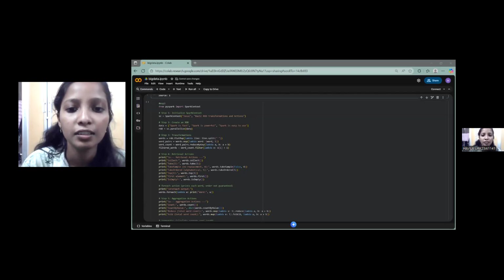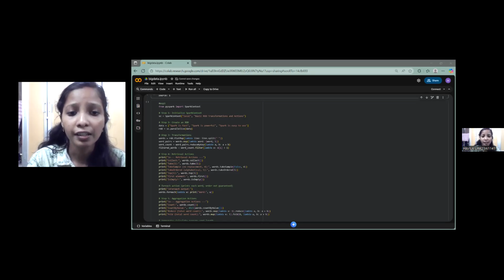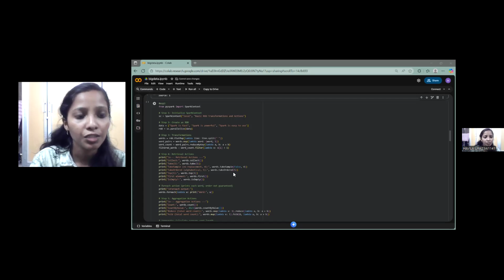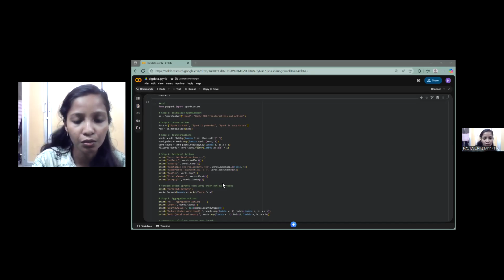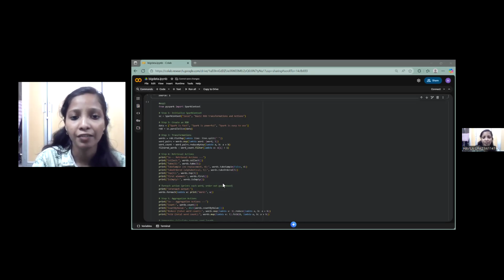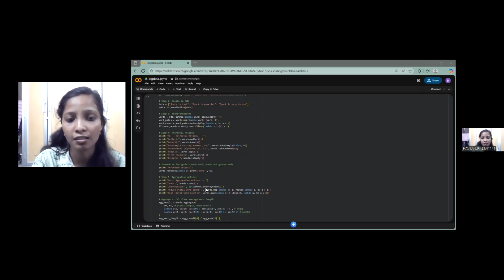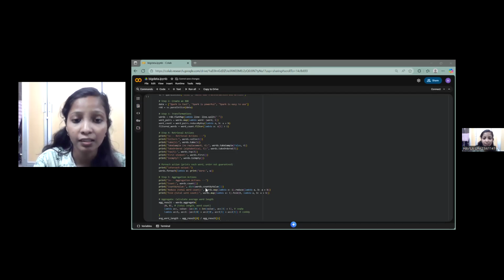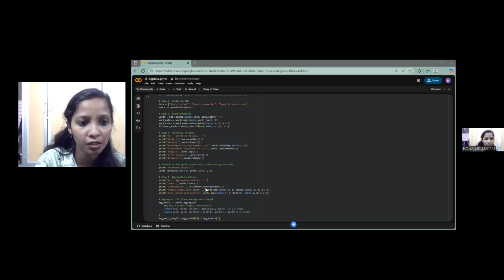URK23AI1141_23DC2045 EXPERIMENT 3(Basic RDD Transformations and Actions in Spark)